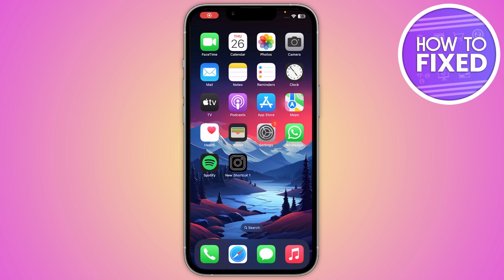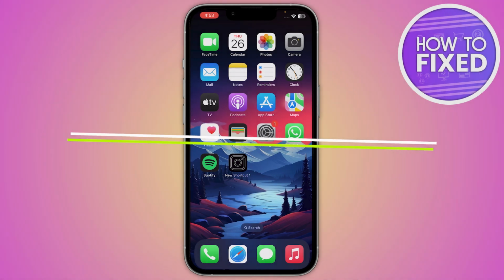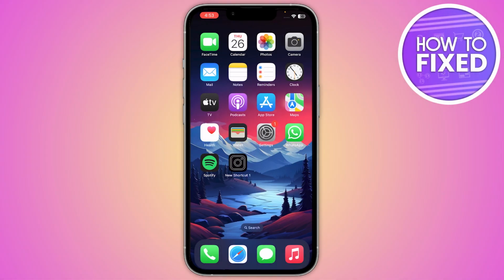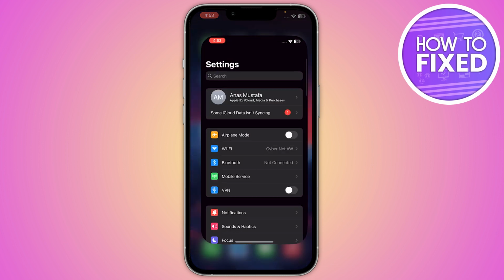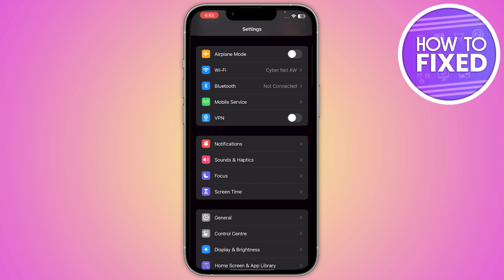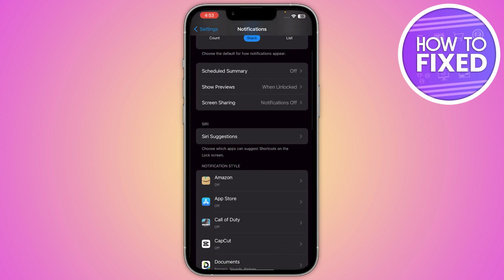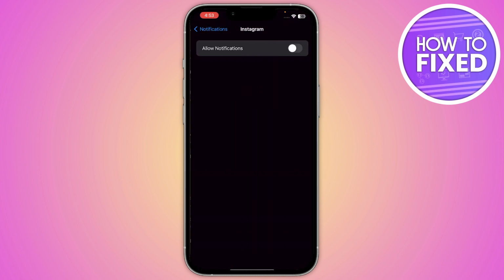How To Change Instagram Notification Sound on iPhone (Easy Tutorial)